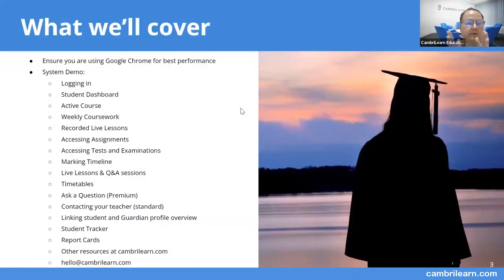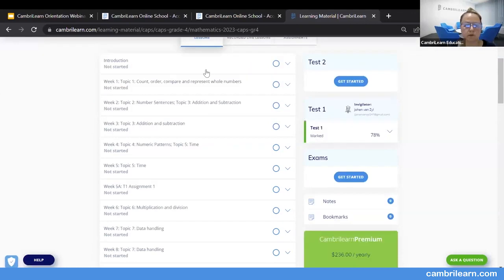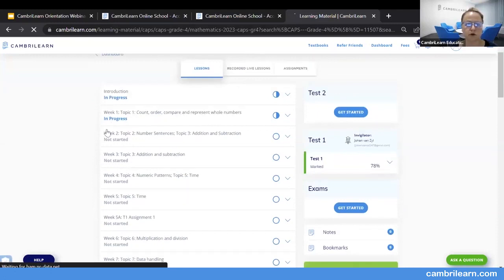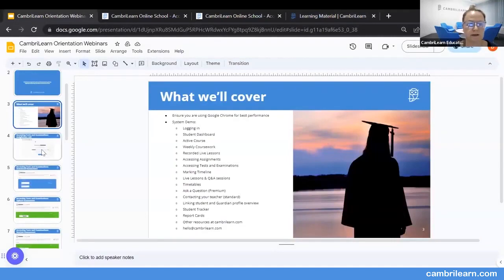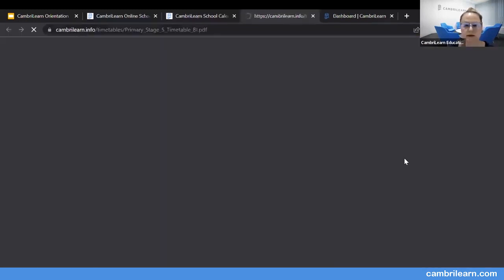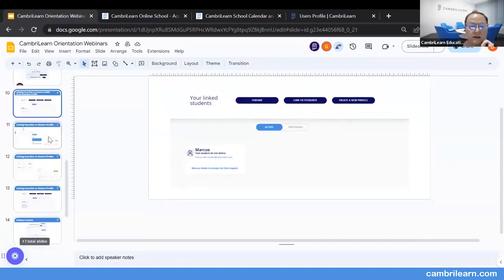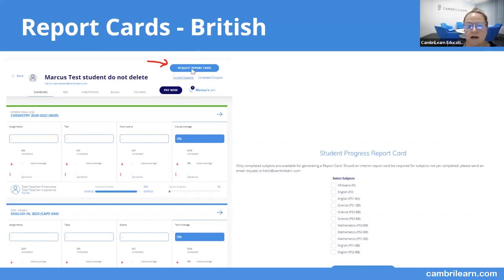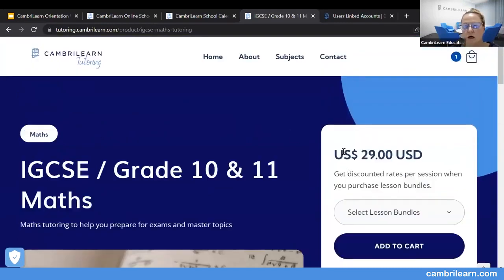CambriLearn Student Orientation - March 2024